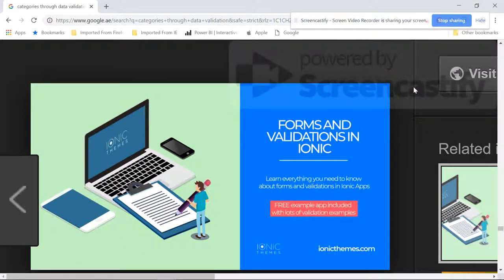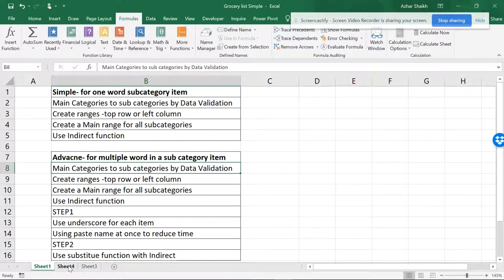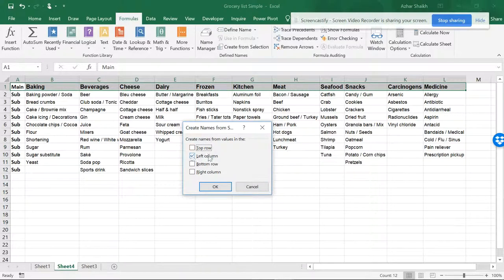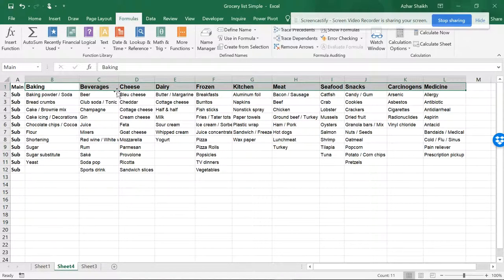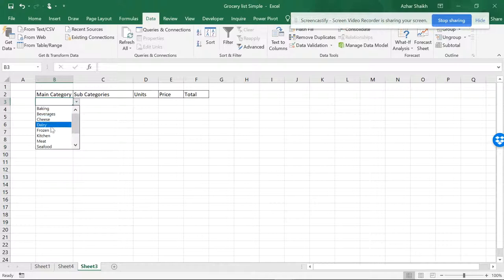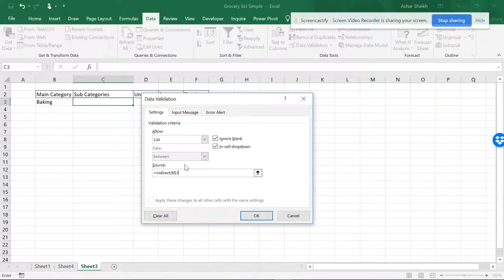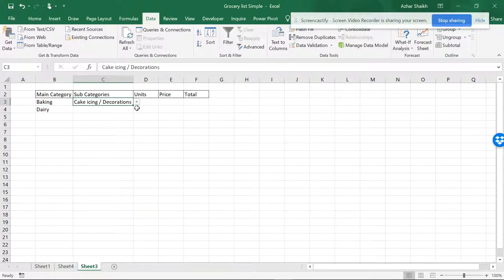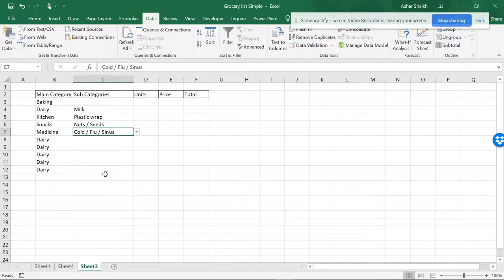INDIRECT# Data validation#Drop down simple method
If you have a main category and require a sub category in data validation , this video will show how easily it can be done but for two or more words you need some thing more.